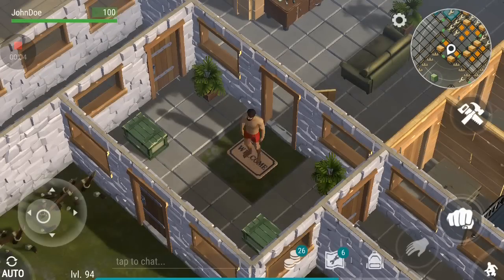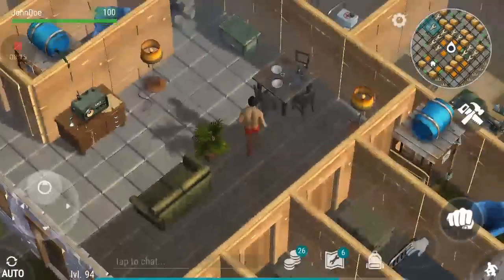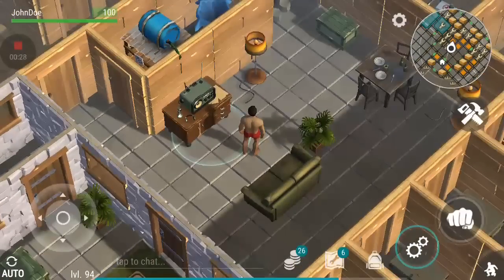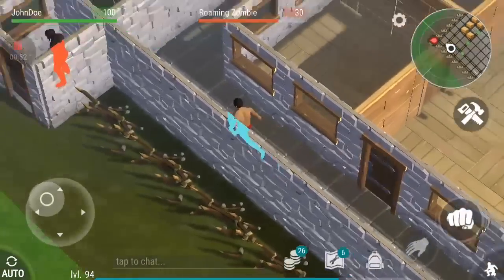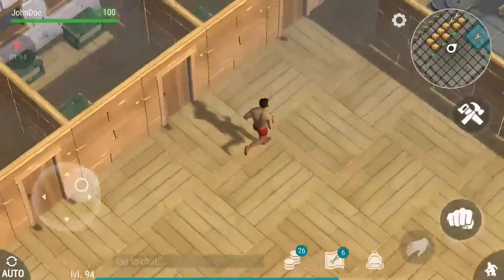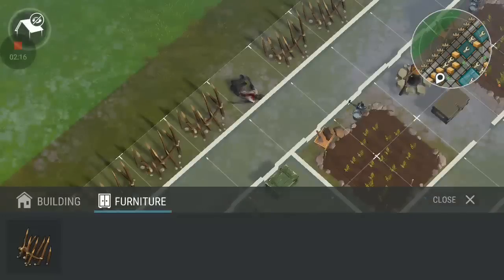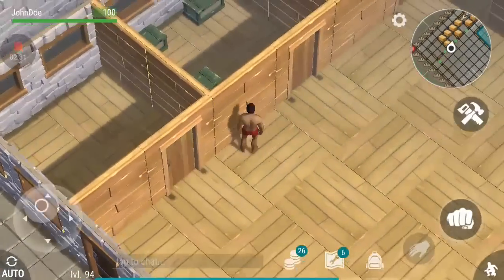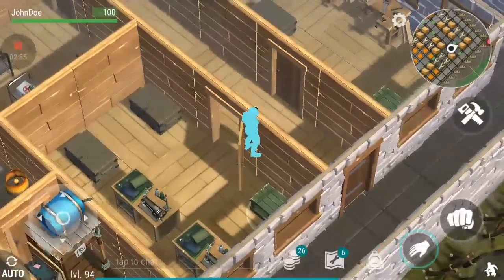Last Day on Earth - My Base(Update)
Hey, guys I'm finally done with my home base design. I think I'm going to keep it as is for now.